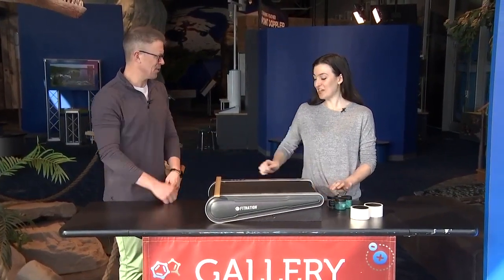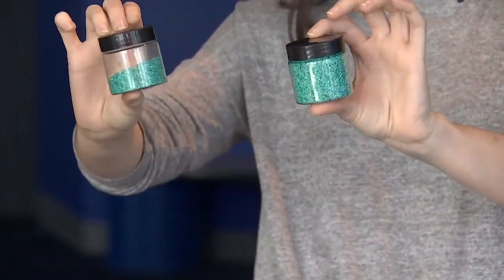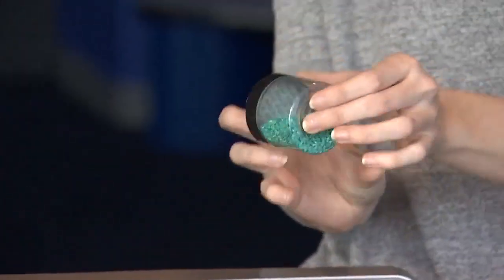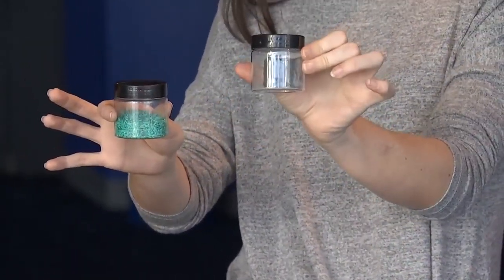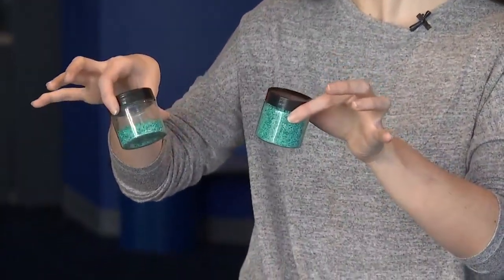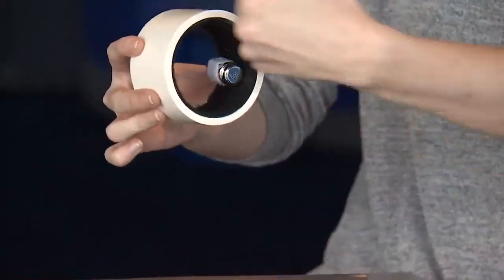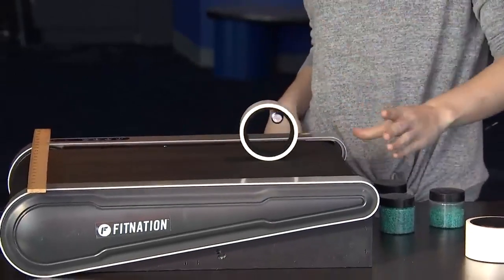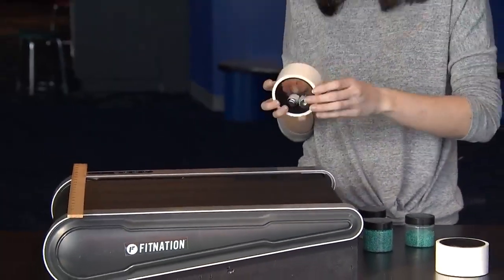SCIENCE SUNDAY: Rolling objects on a mini treadmill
Chief meteorologist Mark Dixon learns how weight distribution can change how objects roll.